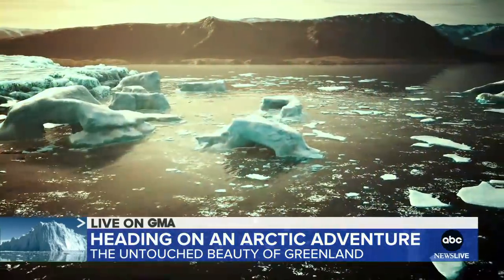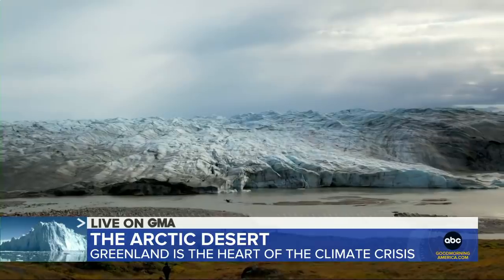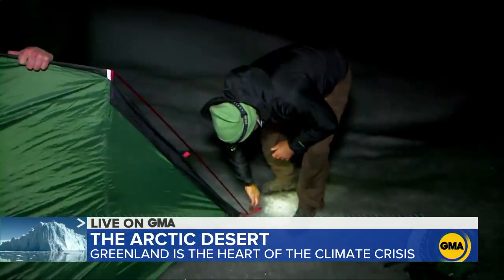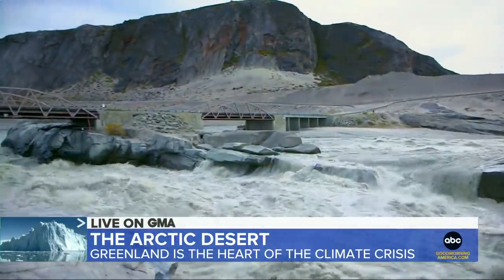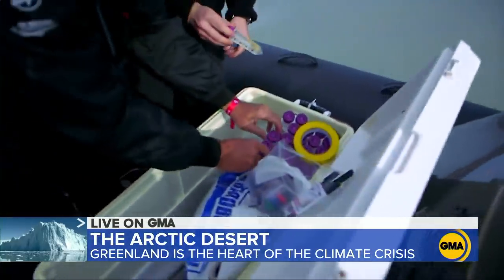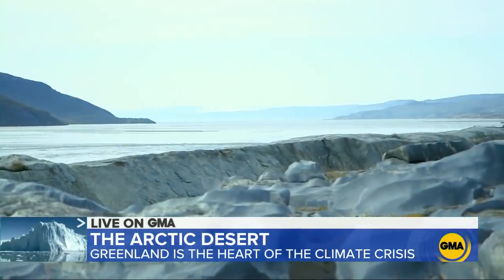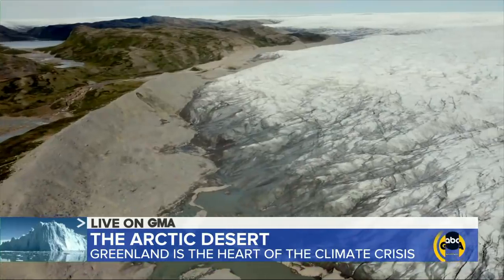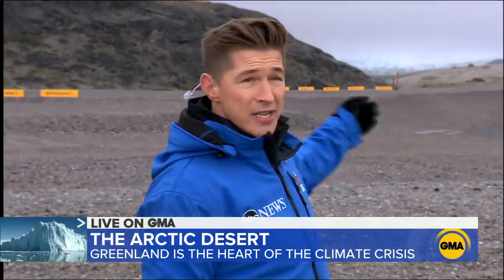How Greenland’s arctic landscape is at the heart of the climate crisis l GMA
ABC News’ James Longman reports from Greenland where the ice sheet is melting at a worrisome pace, which could have devastating effects on global sea levels.